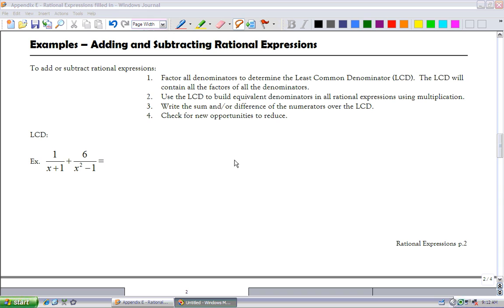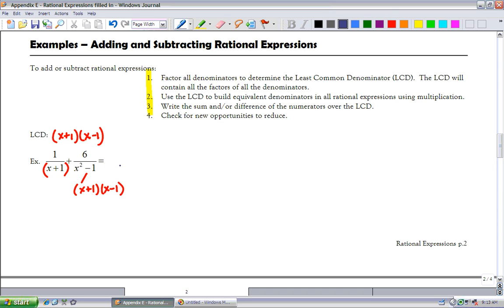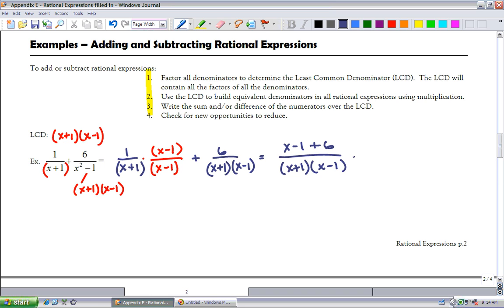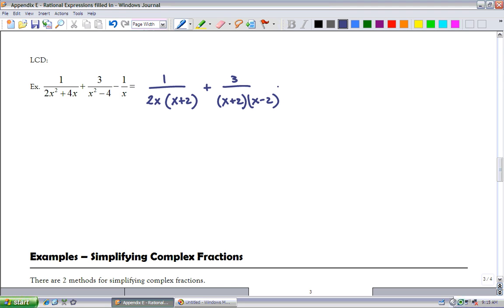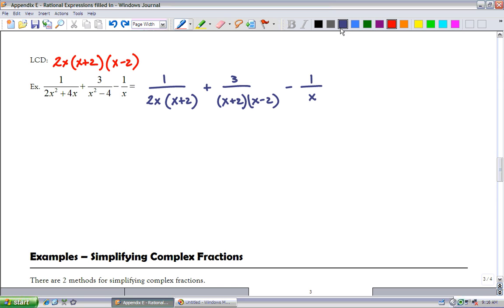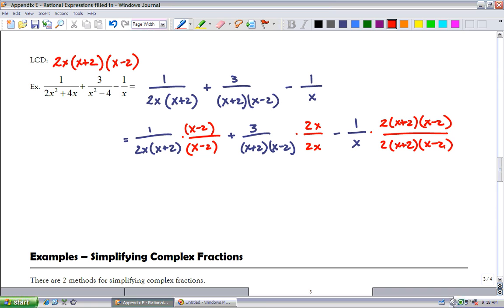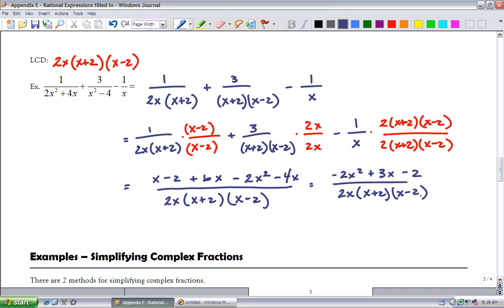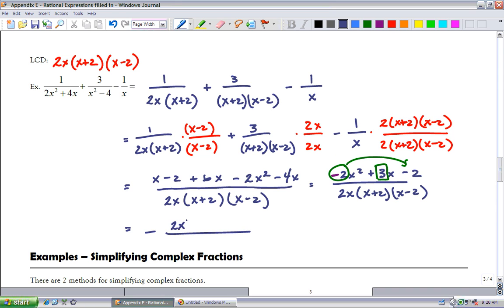Rational Expressions-Addition and Subtraction